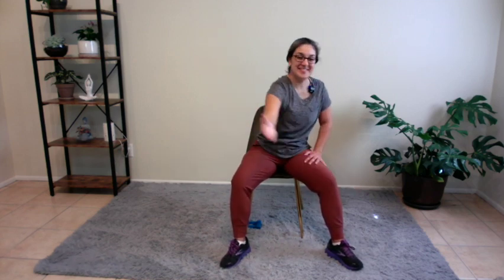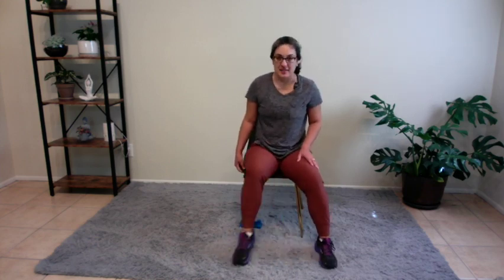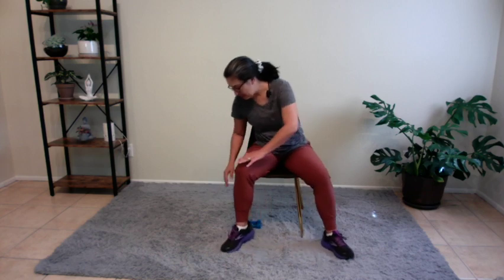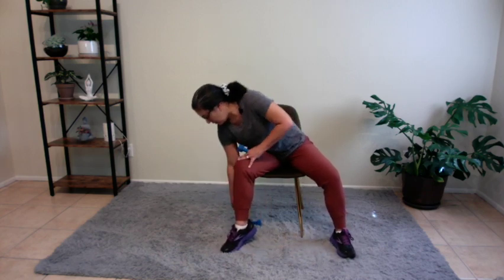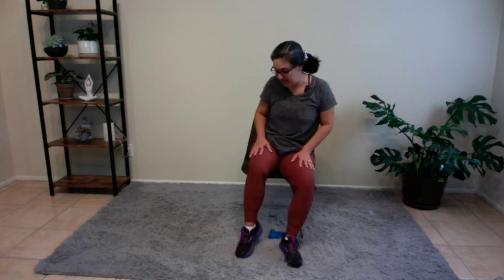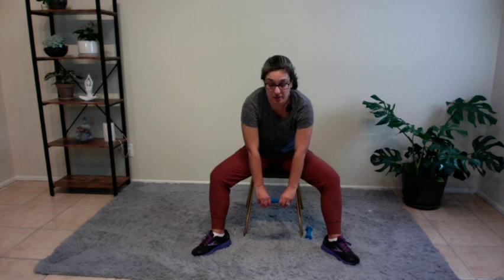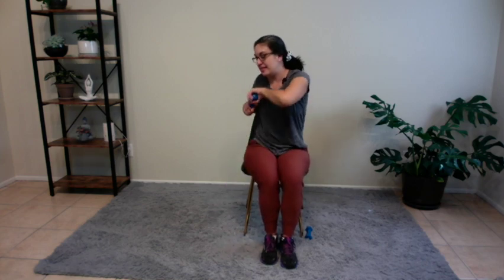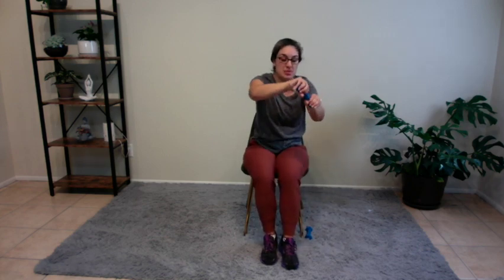Stop Dropping Things | Seated Strength Training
Looking for a strength workout for seniors or beginners? Check out this seated, low-impact chair workout perfect for older adults looking to stay active and healthy.

Barbara is a Certified Educator with advanced degrees in Education, a Registered Yoga Teacher (RYT), and a Certified Fitness Instructor.